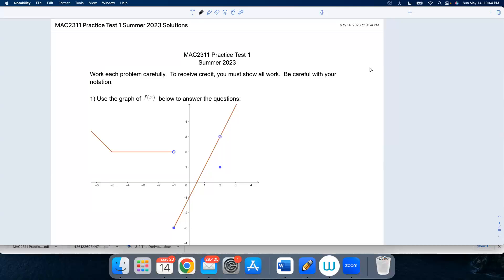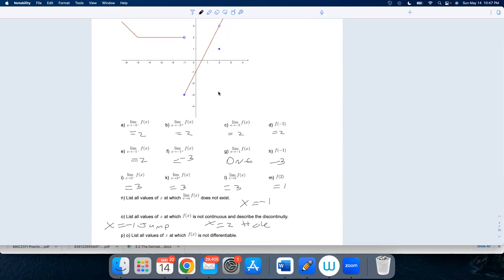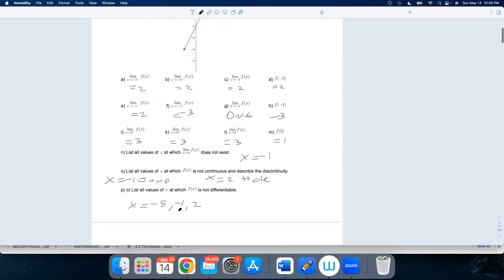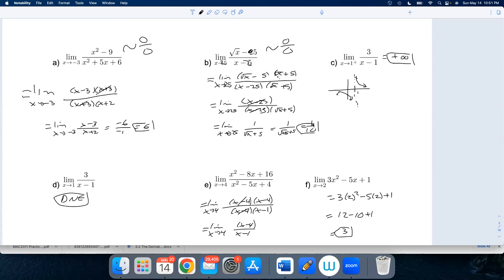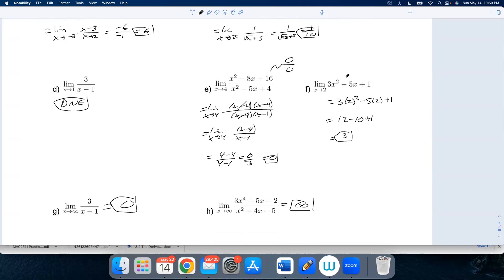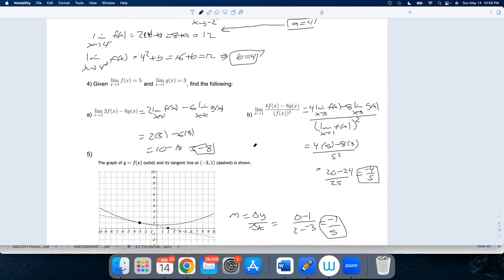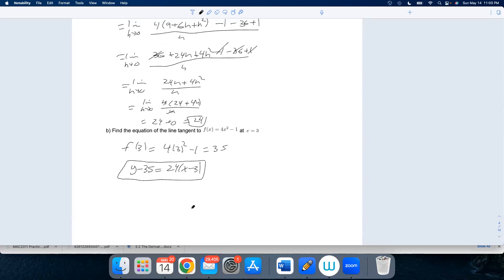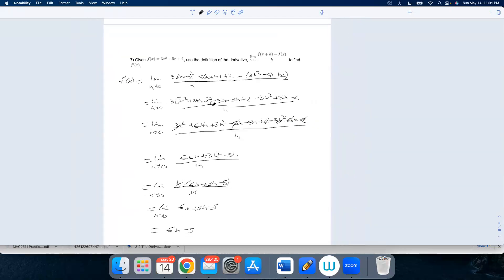MAC2311 Practice Test 1 Solutions